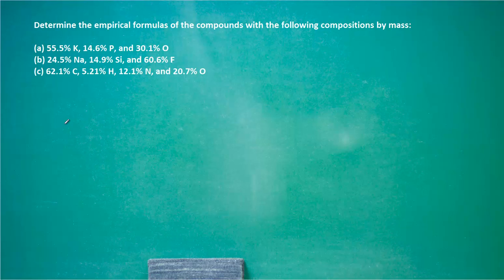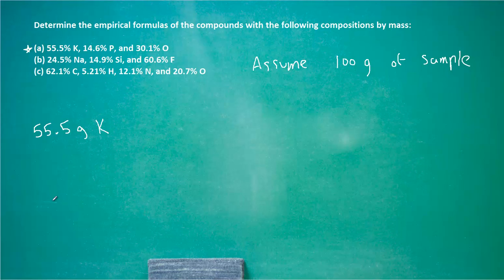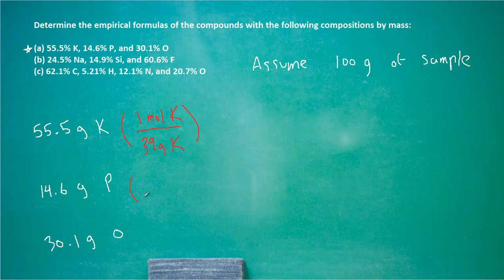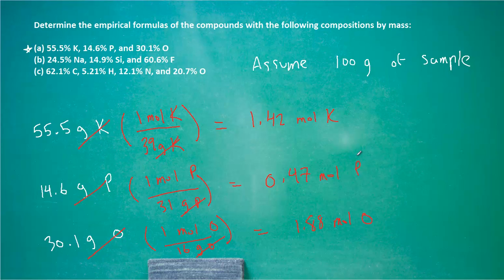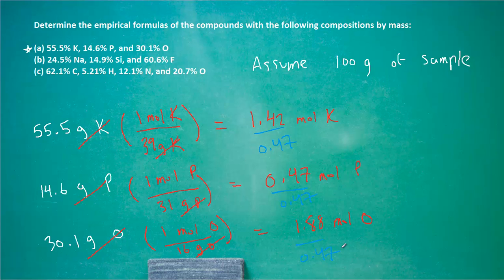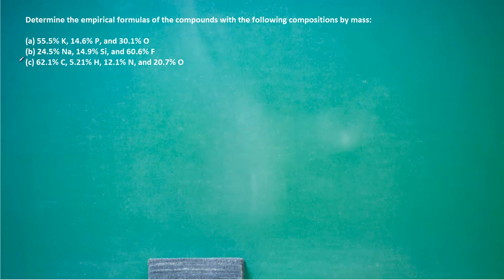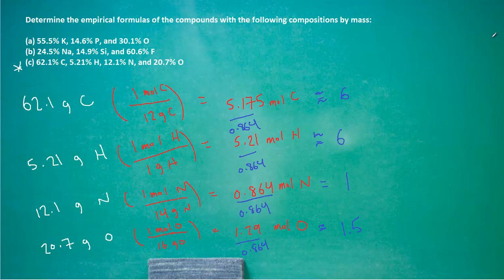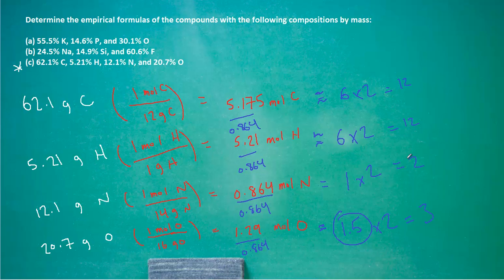Textbook Answers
Determine the empirical formulas of the compounds with the following compositions by mass:

(a) 55.5% K, 14.6% P, and 30.1% O
(b) 24.5% Na, 14.9% Si, and 60.6% F